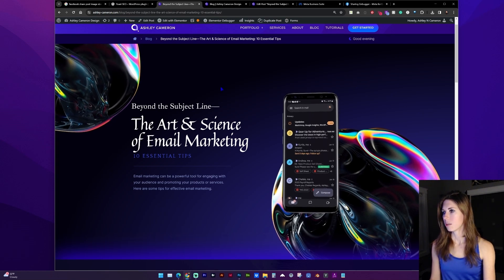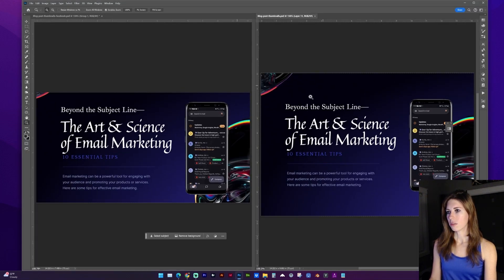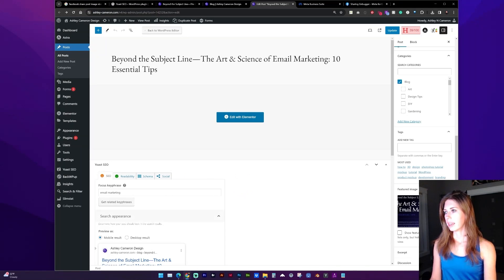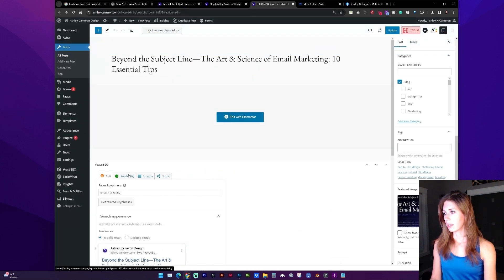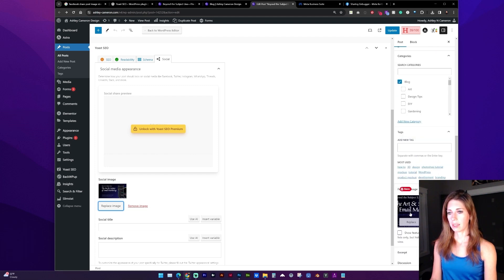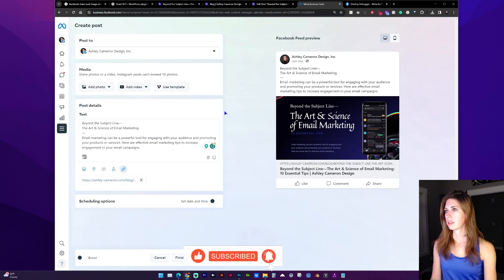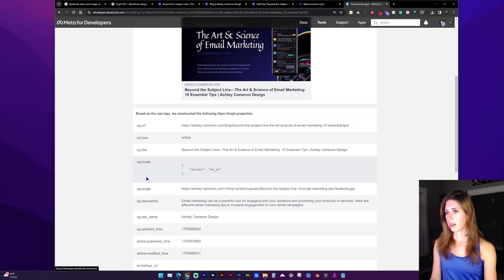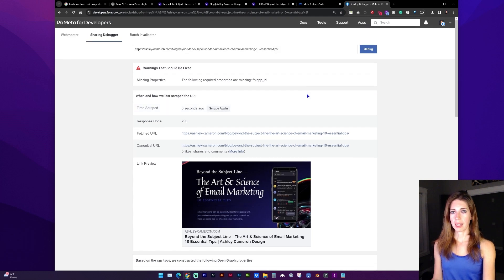How to Set the Image that Displays When you Share your WordPress Website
In this video, let's look at how to set the image that displays when you share your WordPress website on social media platforms like Facebook, Twitter, and LinkedIn.

*Mastering the Art of Conversion: Effective Call-to-Action (CTA) Techniques*

*Beyond the Subject Line—The Art & Science of Email Marketing*